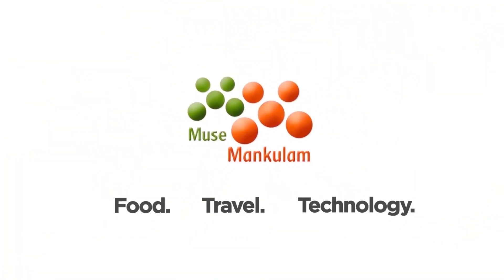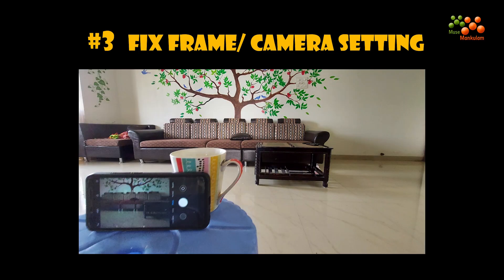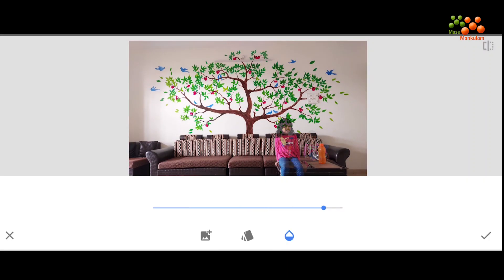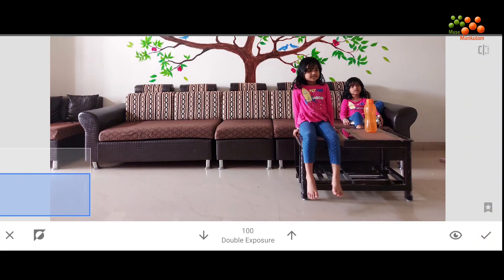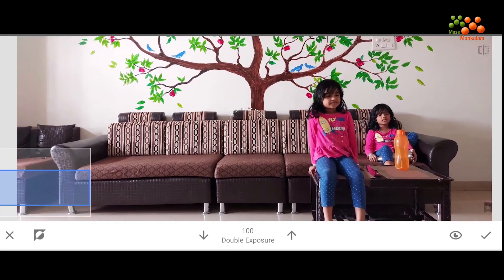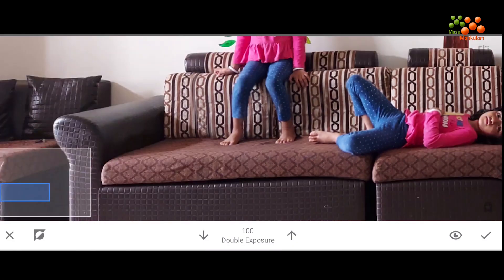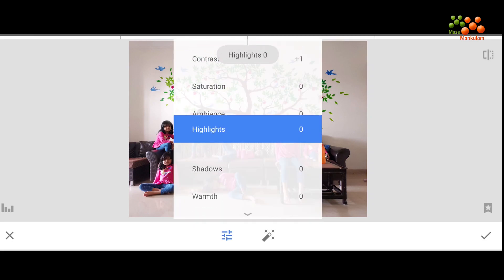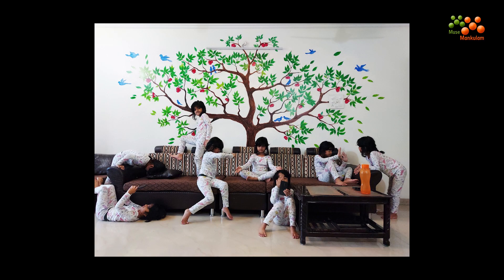Multiplicity Photography with Mobile | Easy Multiplicity edit | Snapseed Tutorial | Clone Effect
Muse Mankulam is the All-in-One channel for sharing our experience on Food, Travel and Technology area.

"Anybody Can Edit" is the new series in we will share the tutorials for creating wonderful images using mobile photo editing software. Anybody with a smartphone and free photo editing software can create wonderful images following our tutorials for social media usage.